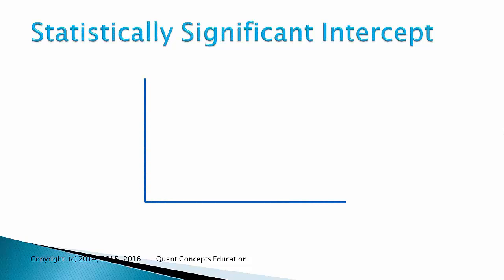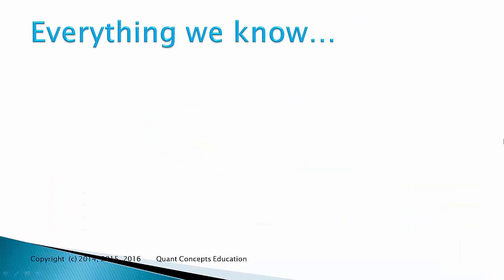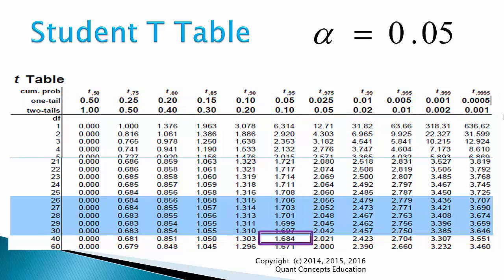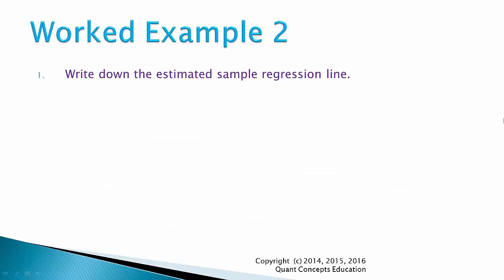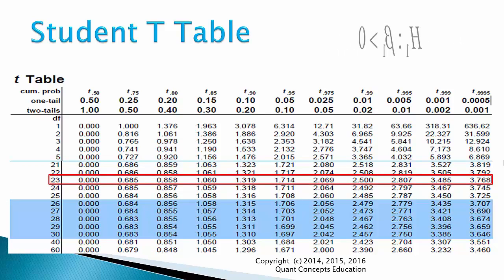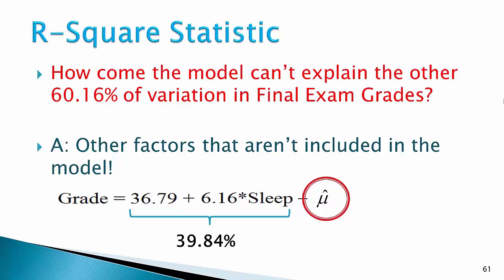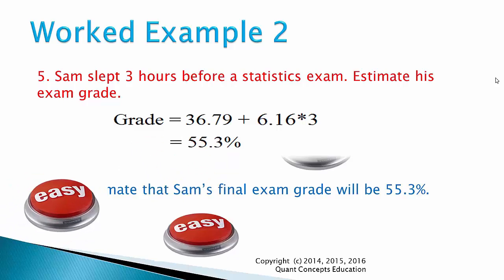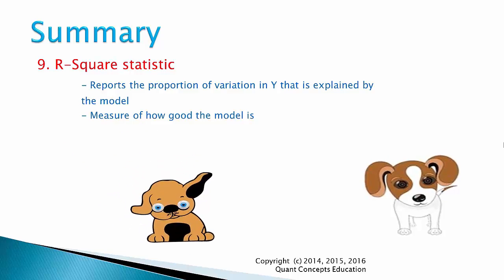Stats Made Simple! Complete Simple Regressions Lecture - PART 2/2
Check out the second part of my first full lecture on Simple Regressions. I'll teach you the technical details of the topic from scratch!

LOOKING FOR AN ONLINE TUTOR?

Are you struggling with statistics or your university studies? I've had several requests for ONLINE TUITION. I highly recommend my colleague Amber who is a gifted online tutor! All her sessions are done via Zoom. I've heard great things from her students, and have seen her teach first-hand! Amber is an amazingly talented tutor.

Good luck!! :D